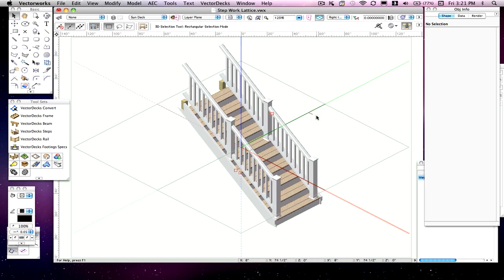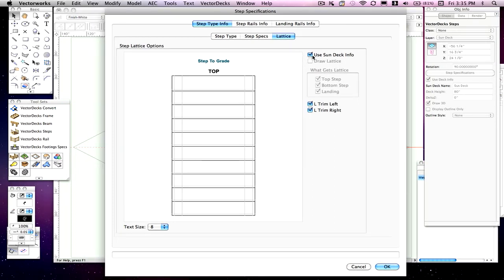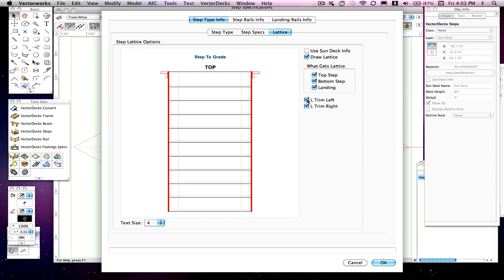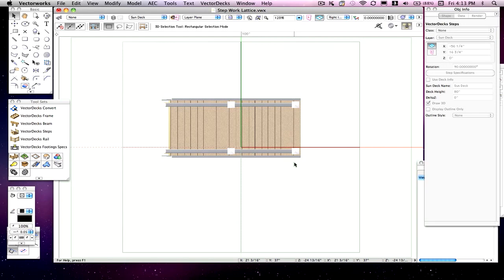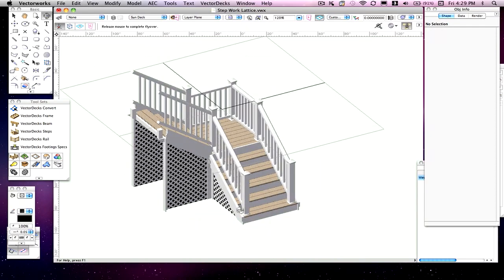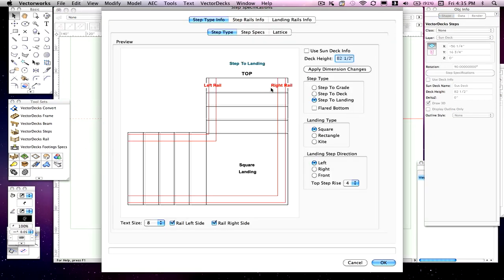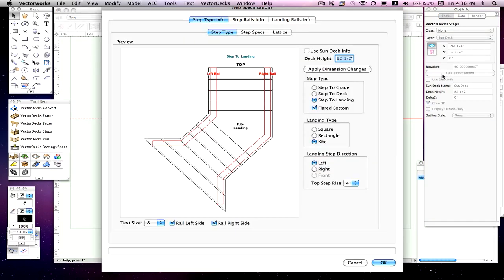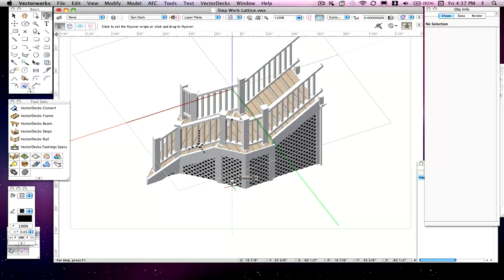VectorDecks Step Tool, Step Lattice Dialog Tutorial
Add a lattice skirt around your sundeck step and landing complete with trim without having to draw or re-draw anything from VectorDecks Step Specifications Lattice Dialog Option.  More info and videos on our